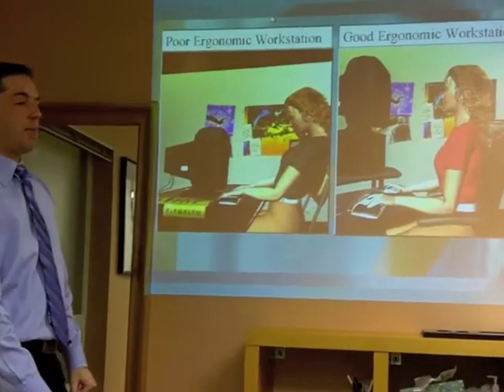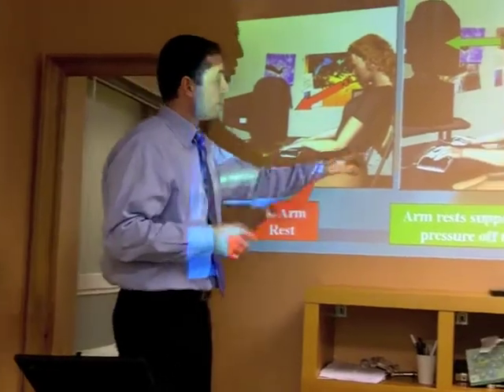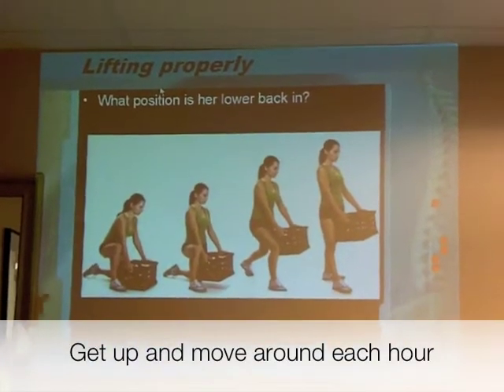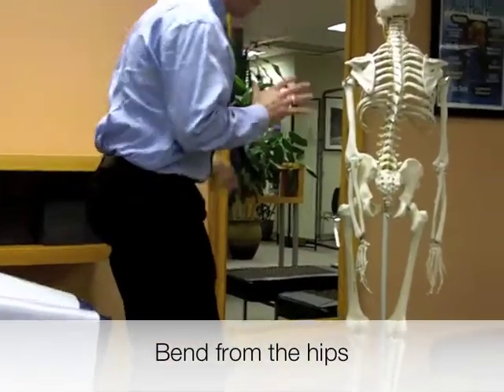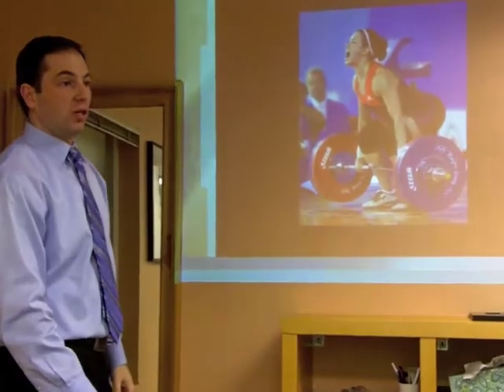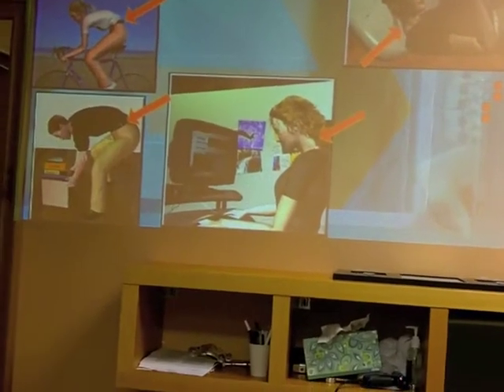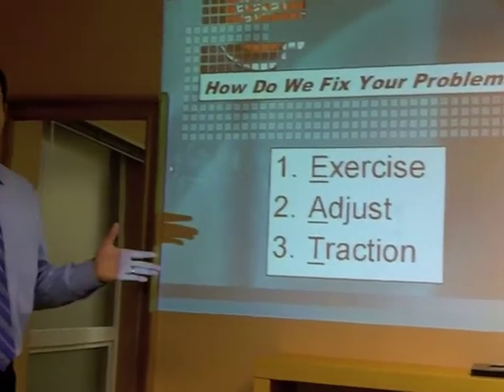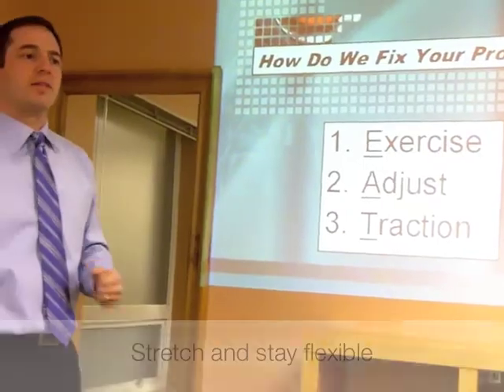Banic Health & Vitality Workshop Part 4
Every Tuesday at 6, Dr. Banic offers a free Health & Vitality Workshop to new patients and anyone interested in learning more about chiropractic treatment. The workshop gives him a chance to present his work informally and answer questions. This is Part 4 of his weekly workshop. Banic Chiropractic & Massage is now located at 72 E. Sunset Way in downtown Issaquah.